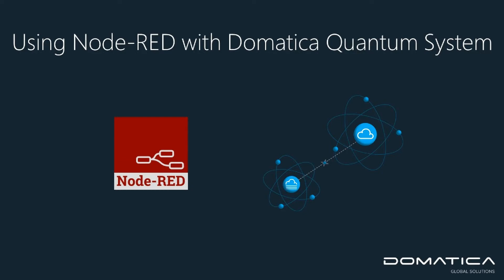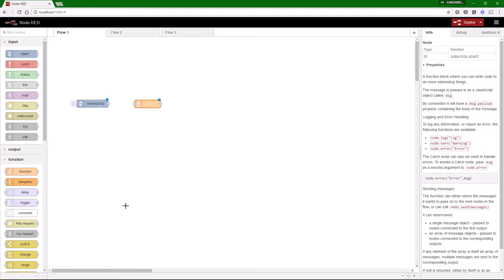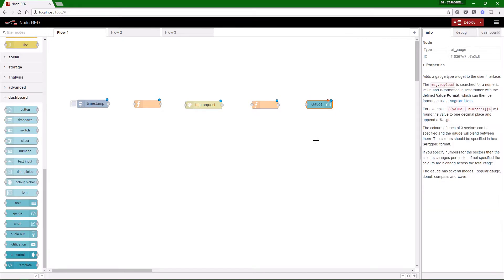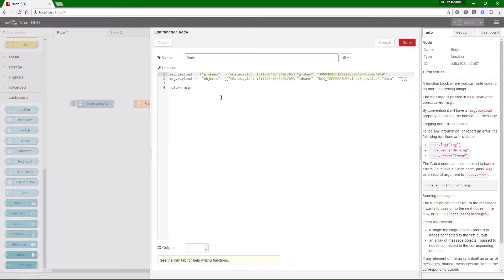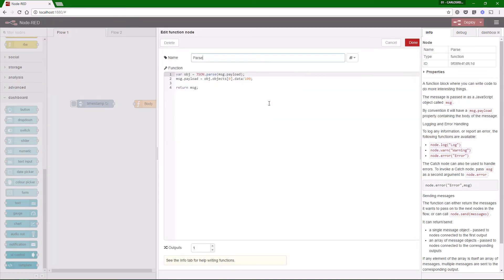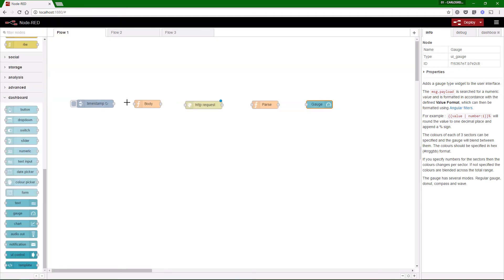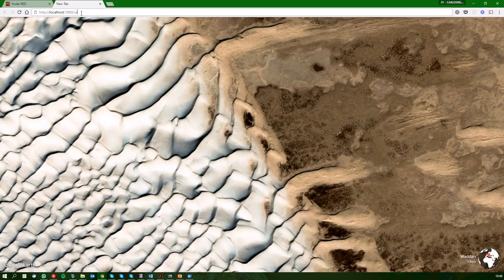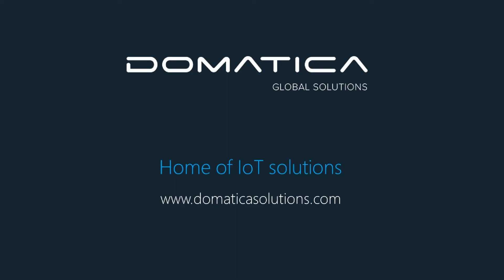Using NodeRed with Domatica Quantum System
This video shows how to use node red with Domatica Quantum System